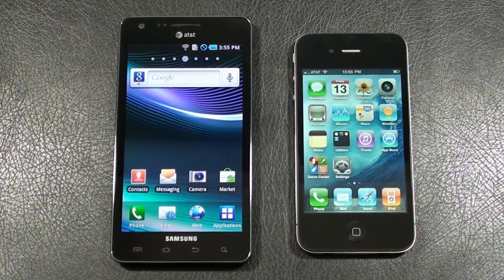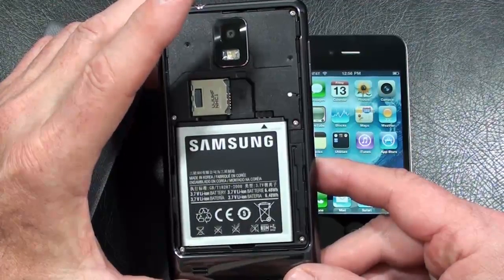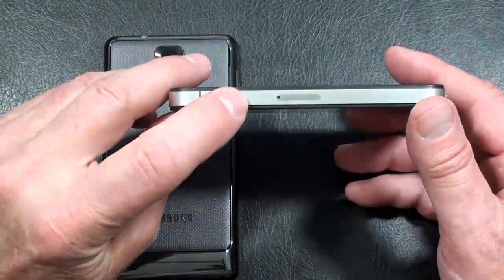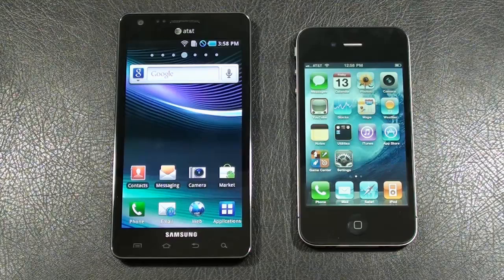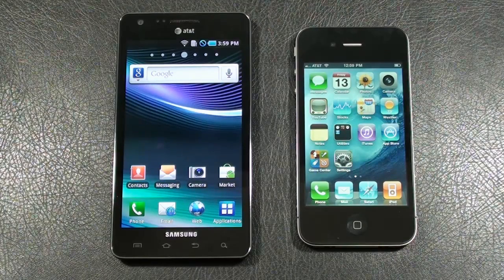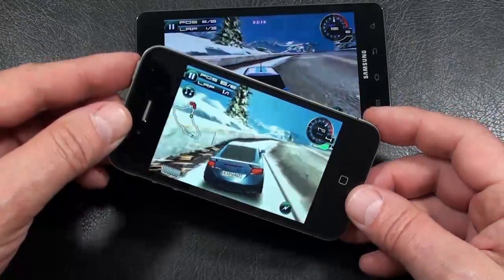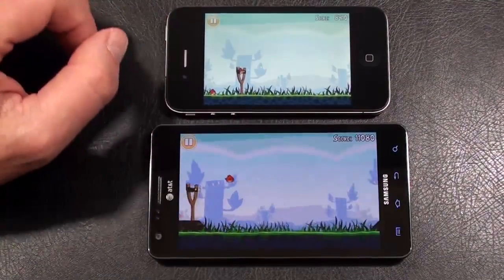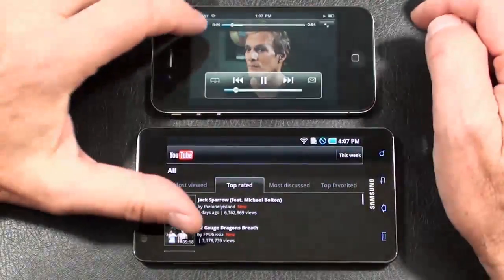Samsung Infuse 4G vs Apple iPhone 4 "AT&T Face Off"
Hands on video review comparison of two of AT&T's top smartphones the brand new Samsung Infuse 4G vs the Apple iPhone 4.